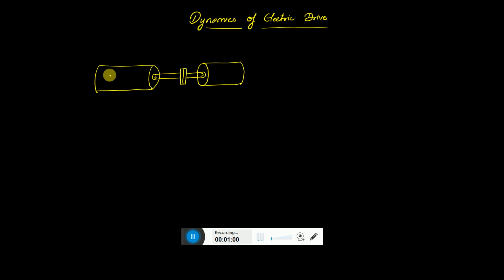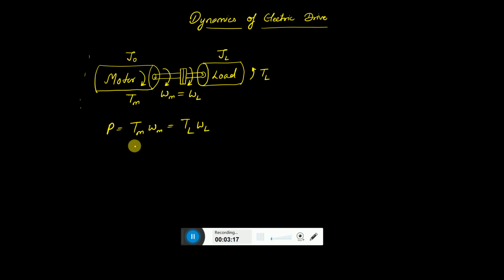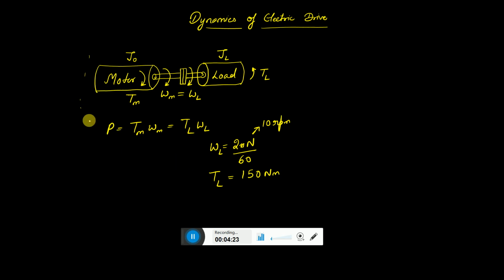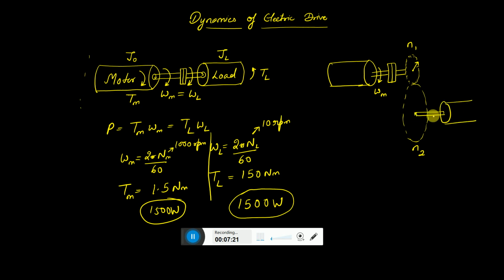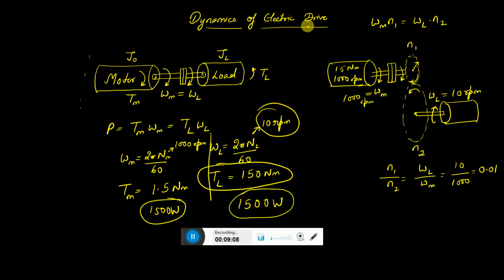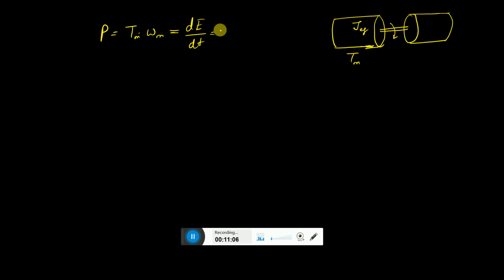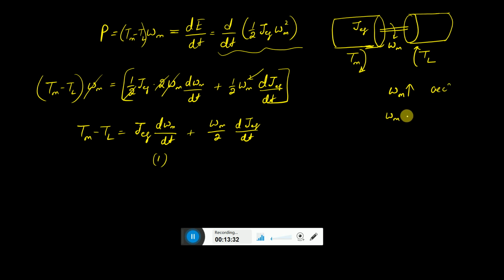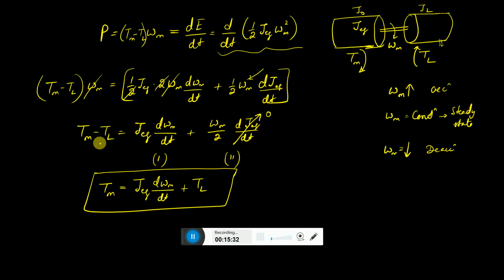ED1: Dynamics of Electric Drive : Understanding Torque Equation